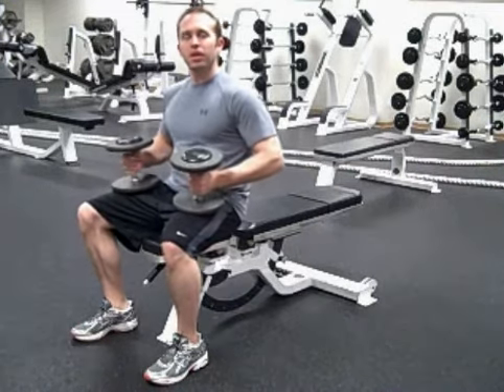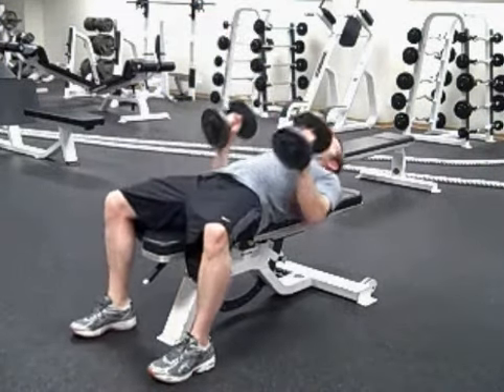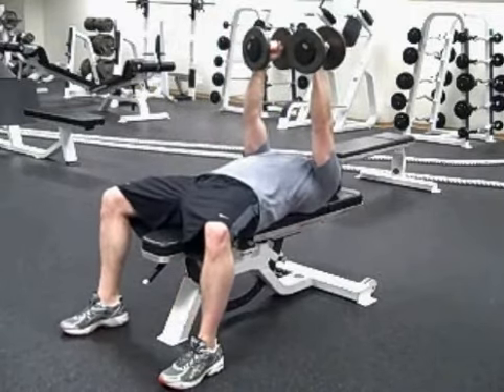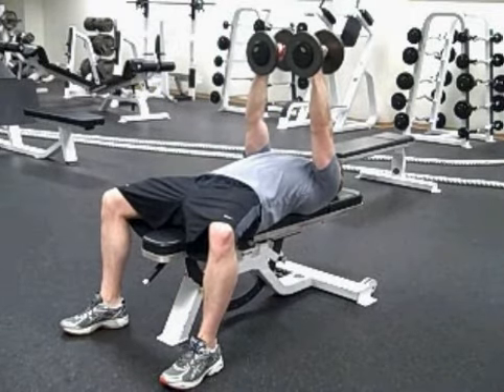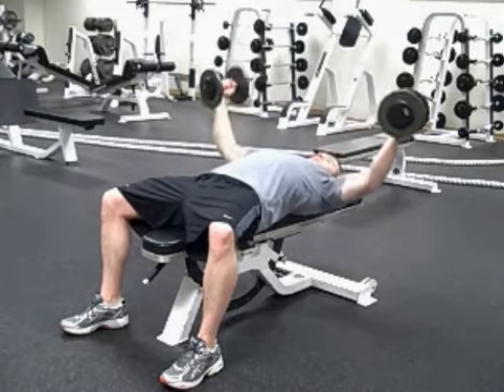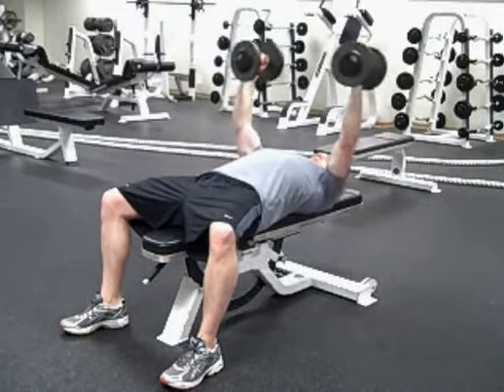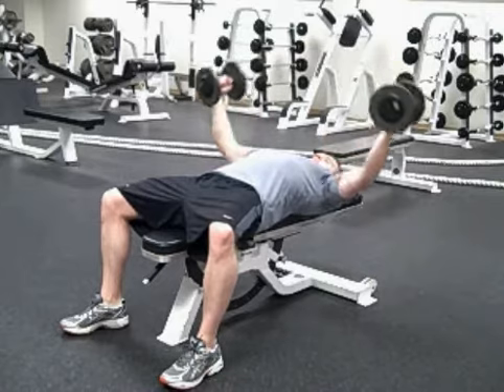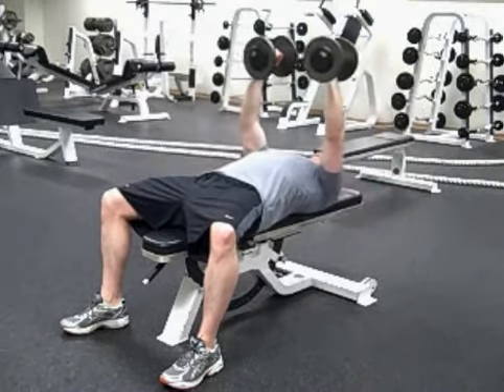DB CHEST FLY.wmv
Dumbbell Chest Fly Efficient Fitness Online Personal Training Naperville Wheaton Lisle Downers Grove Illinois Fitness Boot Camps Jeremy Dawkins Personal Trainer Studio